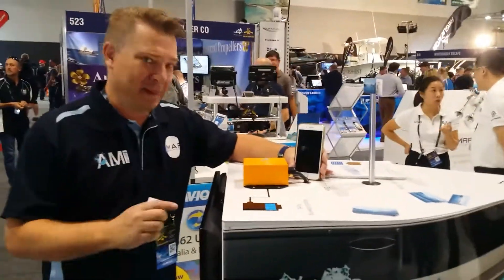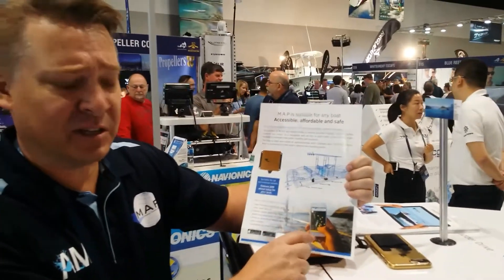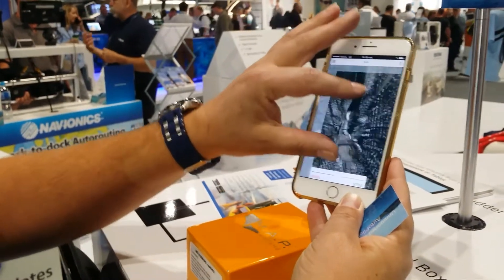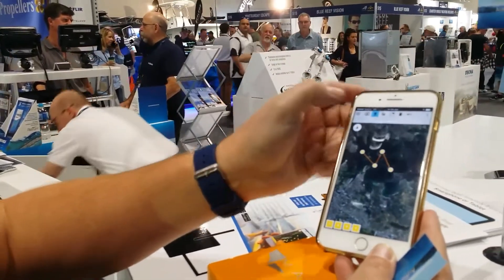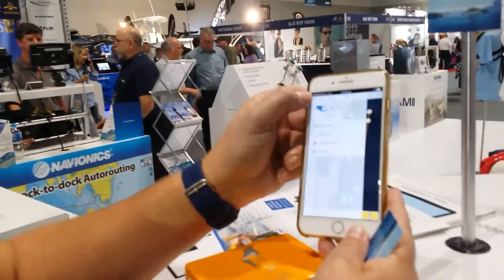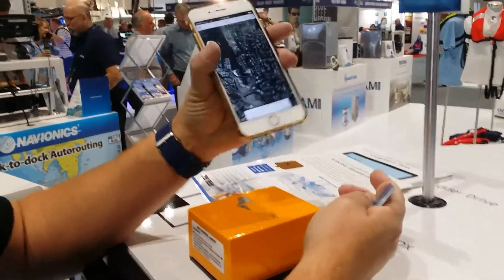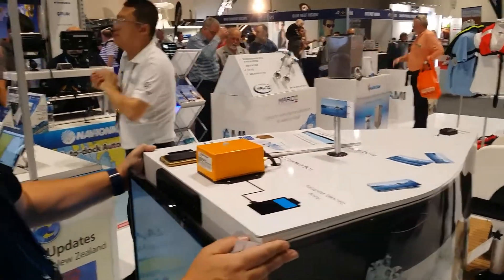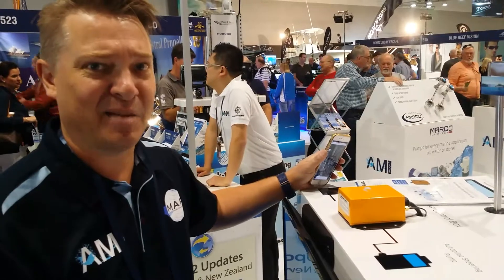MAP marine auto pilot system.SIBS2017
The first wireless autopilot solution for recreational boating.